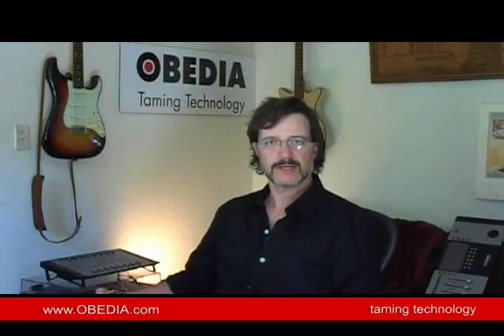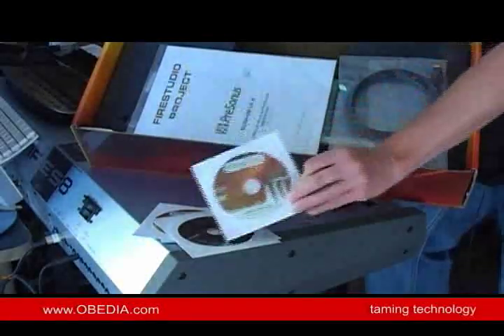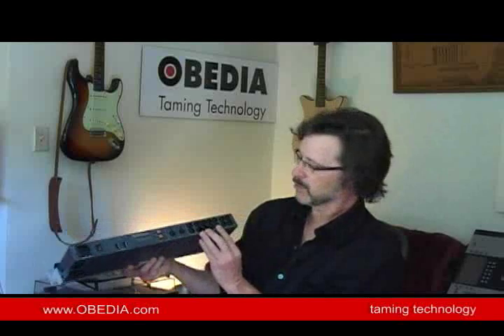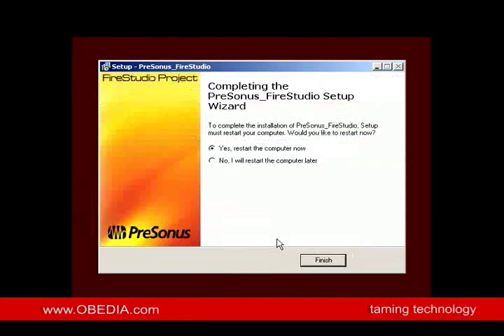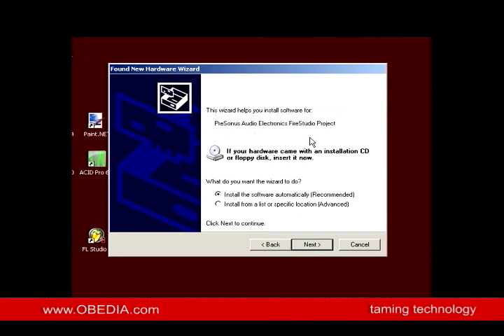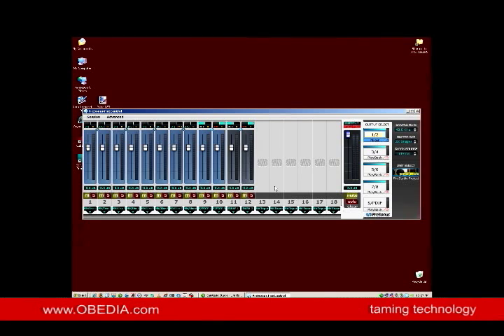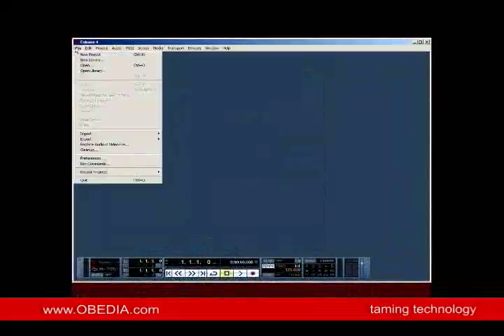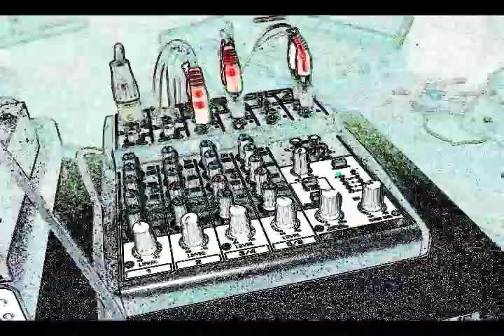PreSonus FireStudio Project Overview and Set up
An out of the box look and set up tutorial for the PreSonus FireStudio project. Provided by OBEDIA, the resource for computer recording training and support. Work one on one with an expert LIVE - 24 hours a day 7 days a week. 100% satisfaction guarantee.